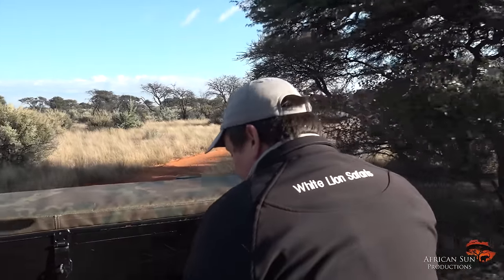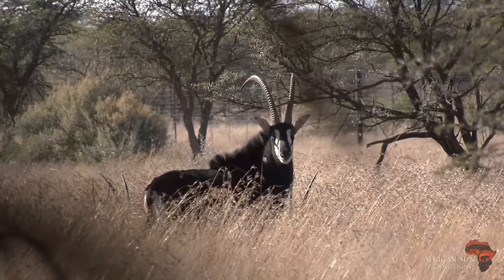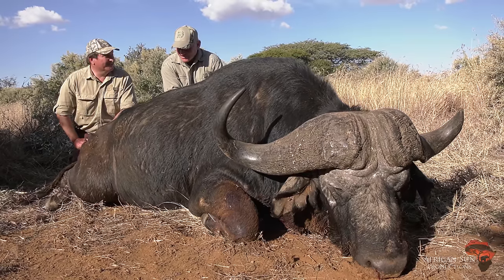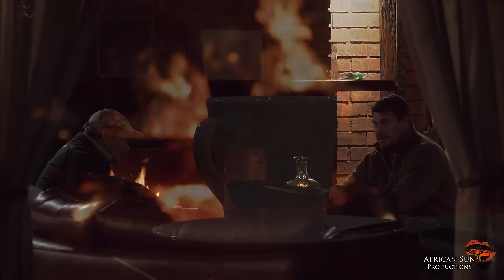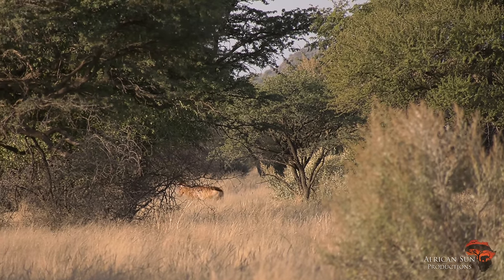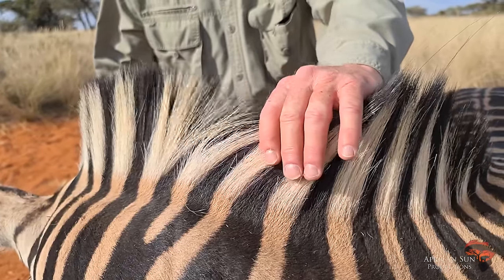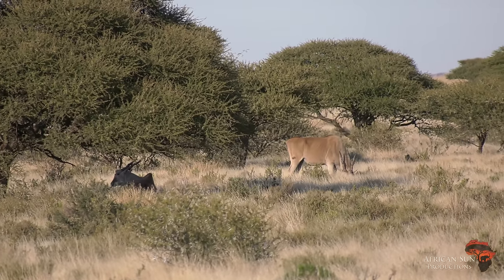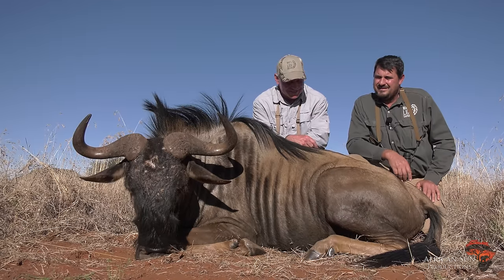Hunting buffalo and plains game in South Africa.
Steve's mission was to hunt cape buffalo in Africa but he never expected how much patience is needed to make this a reality. For plains game he was using a .30 06 falling block and for the Buffalo a .416 Rigby.

We saw two old bulls in the thickets, with the sun beating down we waited...

09:50 - Sable
16:13 - Buffalo
33:12 - Red Lechwe
43:17 - Hartsman's Mountain Zebra
48:35 - Red Hartebeest
56:25 - Burchell's Zebra
1:07:30 - Impala
1:11:01 - Eland
1:20:35 - Blue Wildebeest

SITKA Gear Gradient Jacket
PRIMOS HUNTING Trigger Stick Gen 3 Series "“ Jim Shockey Tall Tripod
Vortex Optics Viper HD Roof Prism Binoculars 10x50